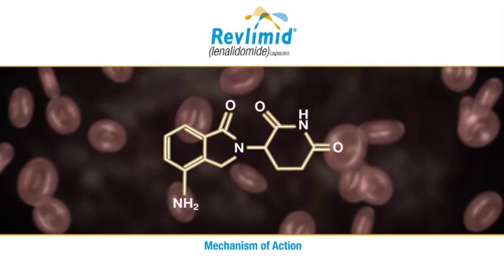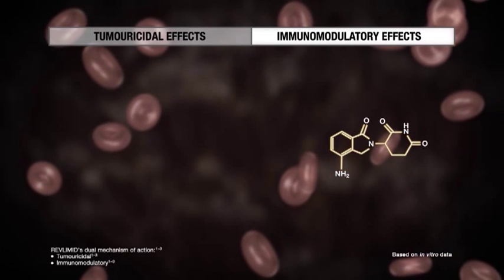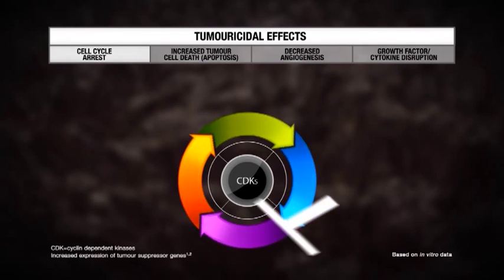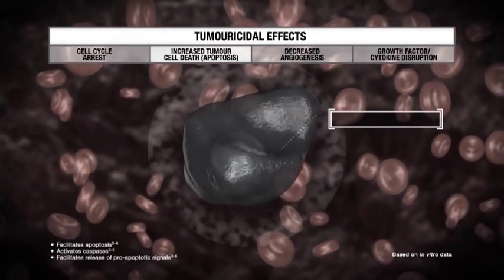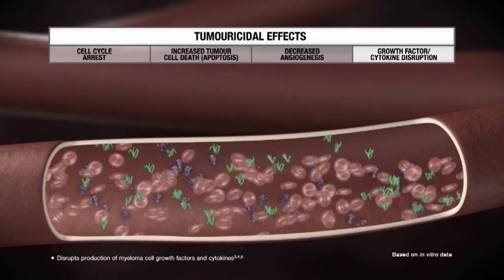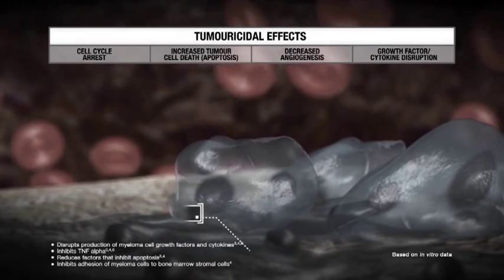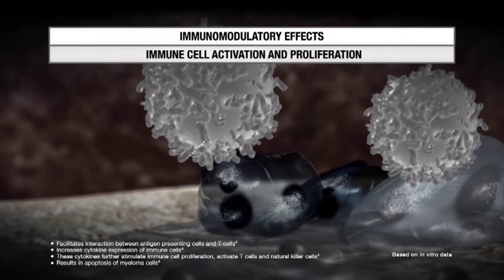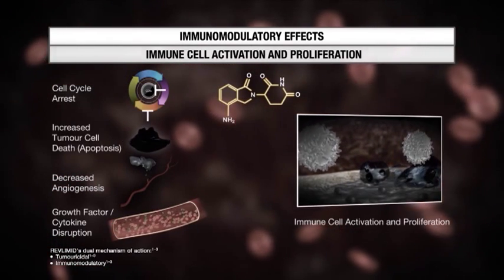REVLIMID MODE OF ACTION VIDEO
THIS VIDEO WAS CREATED IN STEREOSCOPIC 3D
For demonstration purposes only, video is not for re-distribution.